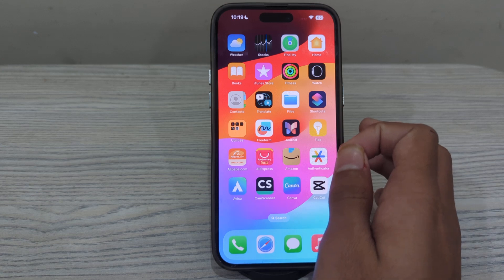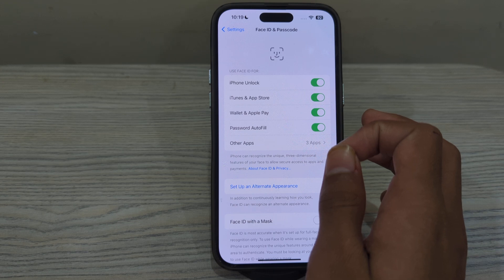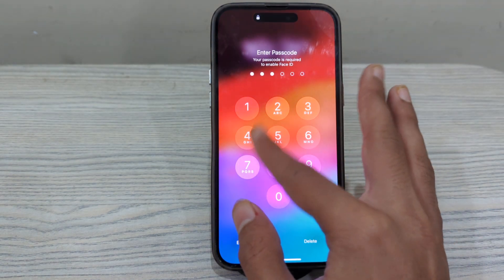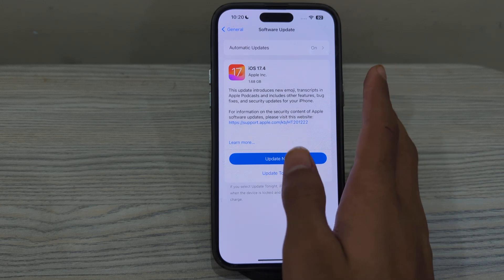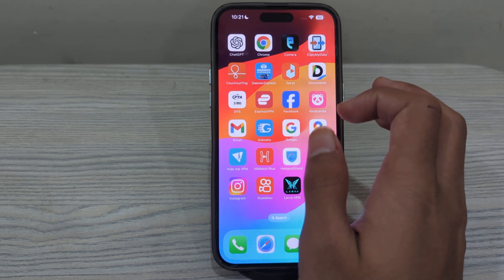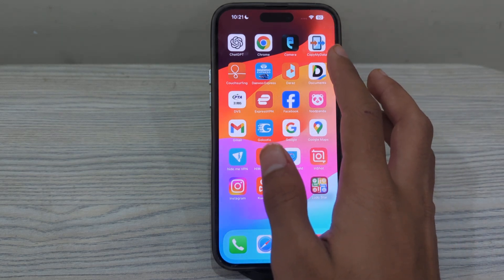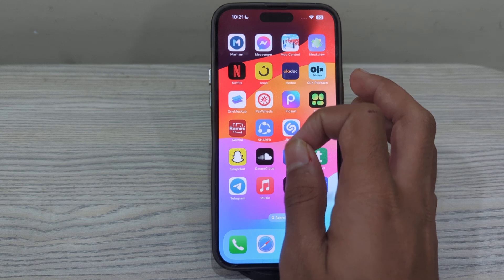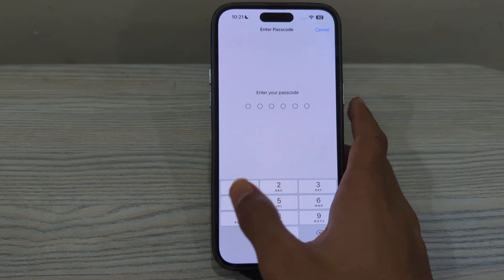How To Fix Face iD Not Working On iPhone | SOLVED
How To Fix Face iD Not Working On iPhone